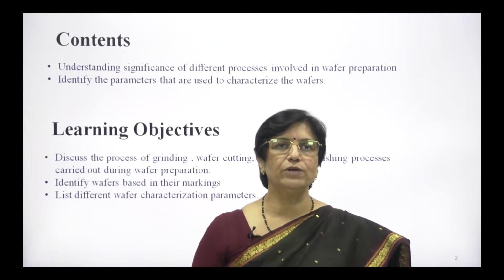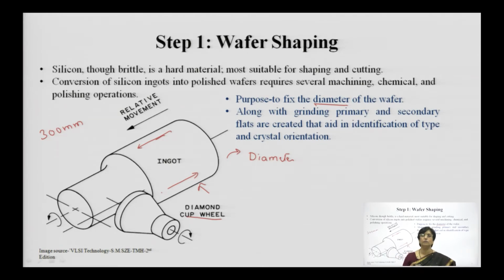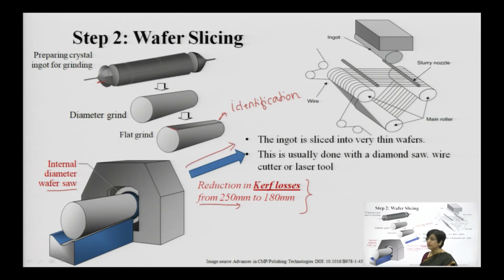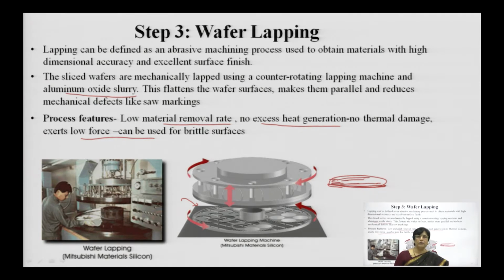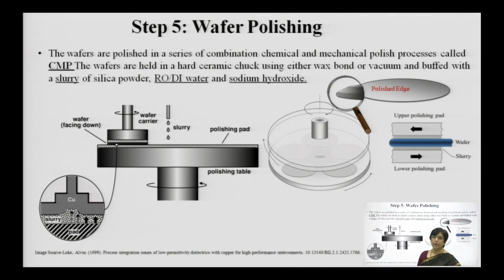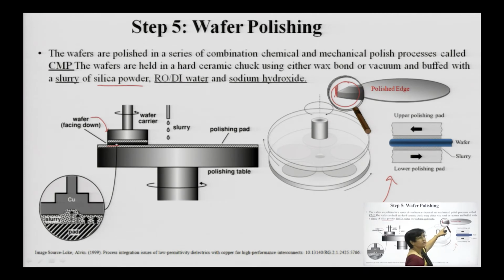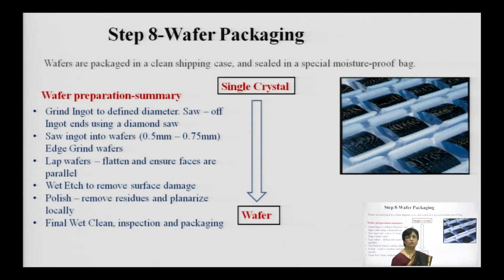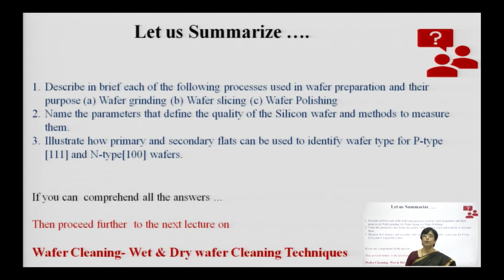VLSI Technology | Wafer Preparation | AKTU Digital Education